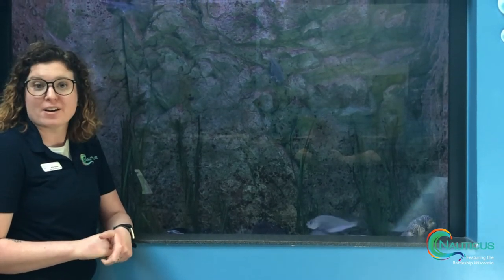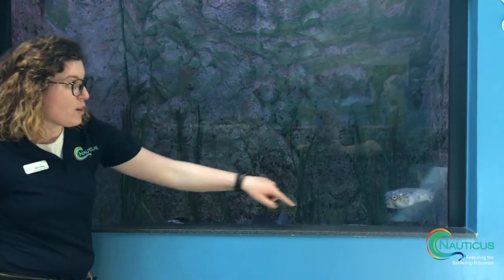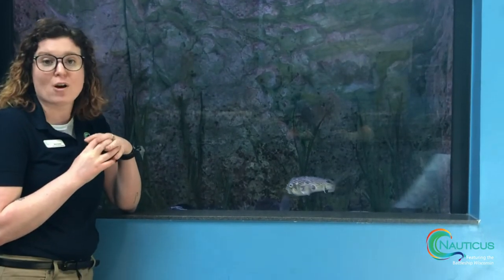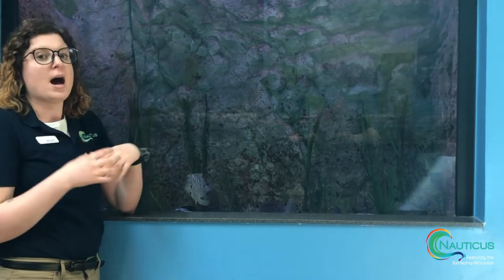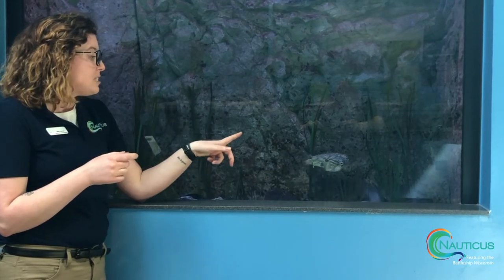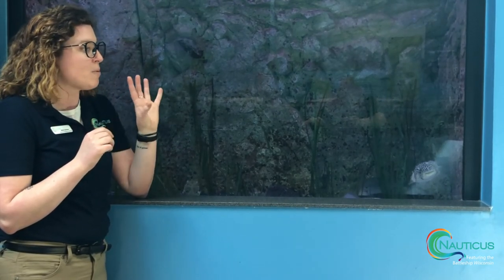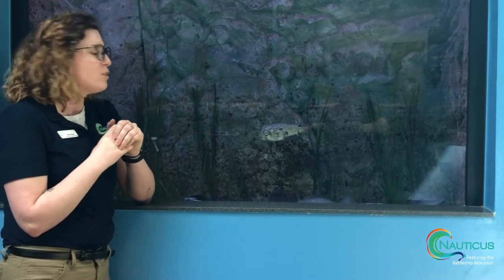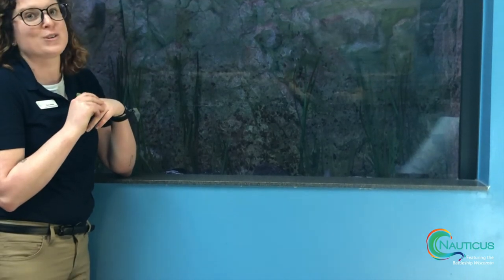Nauticus Virtual Adventures - Striped Burrfish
Today's Virtual Adventure: Learning about the ocean's inhabitants! 🐠 🐟 🐡

Join Molly at our seagrass tank for a look at one of the ocean's residents, the striped burrfish!

Did you know striped burrfish puff up when they feel threatened?